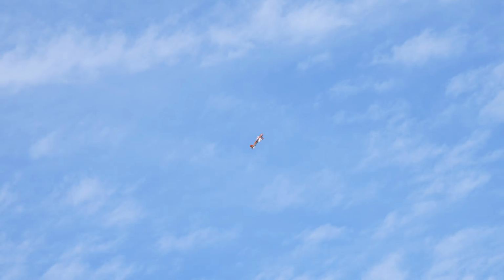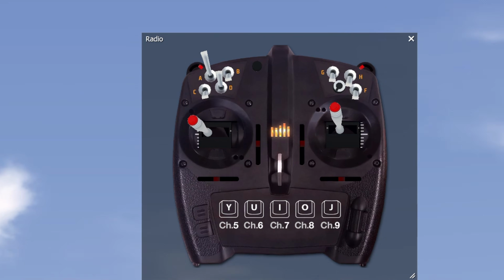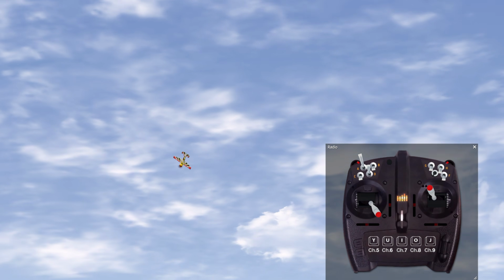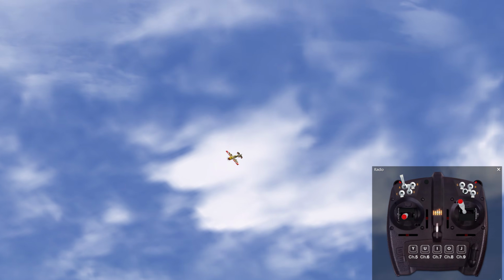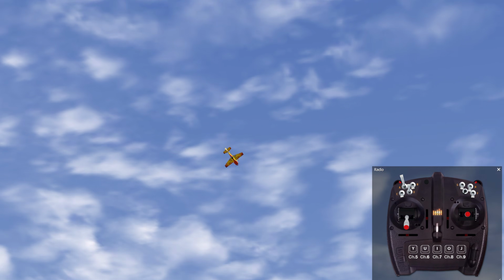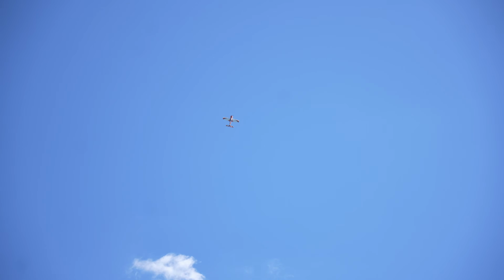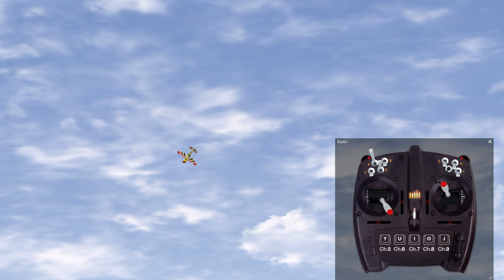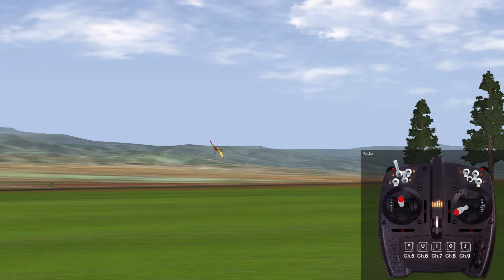Master The Knife Edge Spin in Minutes! 3D Flying Tips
Here's a step by step tutorial to help you nail your first knife edge spin + common issues.

✈️ Pro Tip: Make sure you’ve got plenty of elevator throw for maximum tumble performance!

The knife edge spin is a high-energy 3D maneuver that’s sure to turn heads at the field and impress your flying buddies. Whether you’re just getting into XA flying or looking to sharpen your skills, this step-by-step guide will get you spinning like a pro in no time.

🔥 What you’ll learn in this video:
• The easiest way to enter from a downline
• Control inputs to keep the spin tight and smooth
• Two exit options — including transitioning into a flat spin
• Common mistakes (like using too much rudder) and how to fix them

If you’ve been wanting to add more extreme aerobatics to your routine, the knife edge spin is a must-learn. Drop your questions or tips in the comments, and let’s help more pilots nail this maneuver!

0:00 knife edge spin Overview
0:18 Entering the knife edge spin
0:29 knife edge spin inputs
0:55 Exiting the spin
1:20 Trouble shooting tips